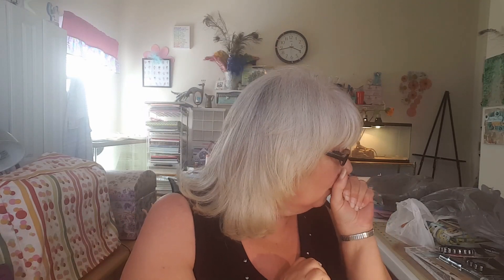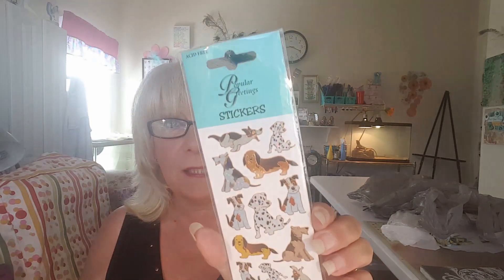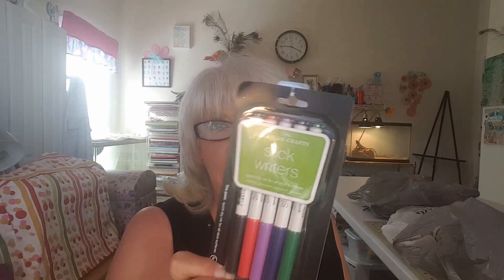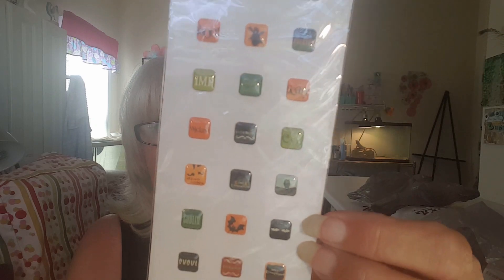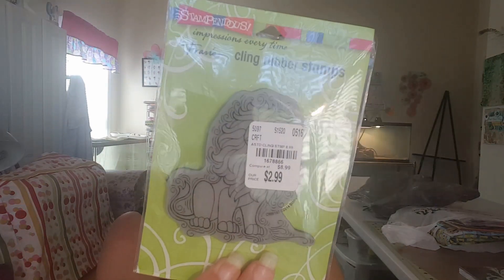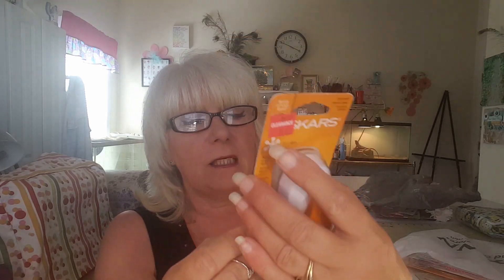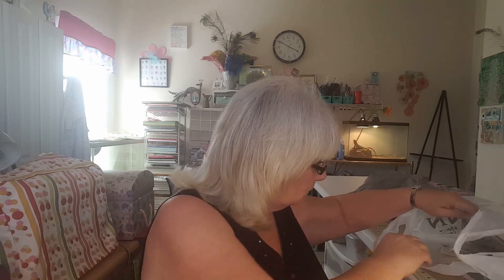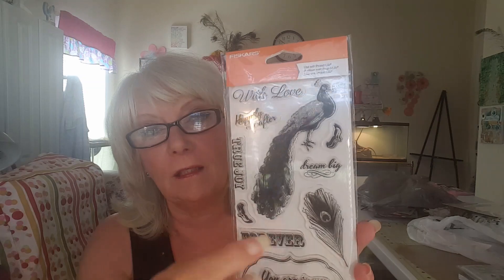Tuesday Morning, Ollie's, and 2 other hauls. 7/20/16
Tuesday Morning, Ollie's, Joann's and Dollar Tree. Small hauls from each while on medical trip in Fayetteville.

Snail mail:
Hampstead NC
28443

vconner711

My inspirations:
Jeanielouise
Thank you all for spending time with me on this journey!